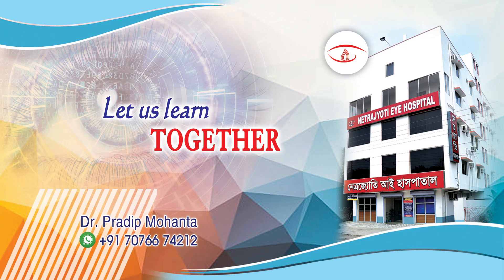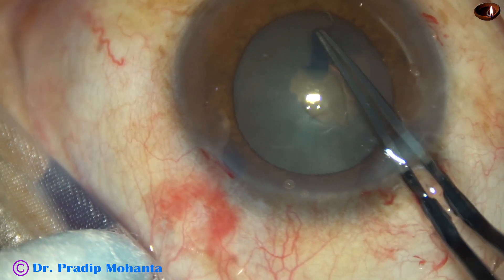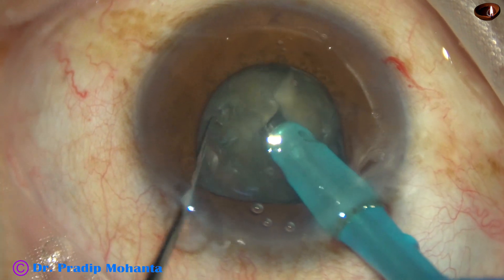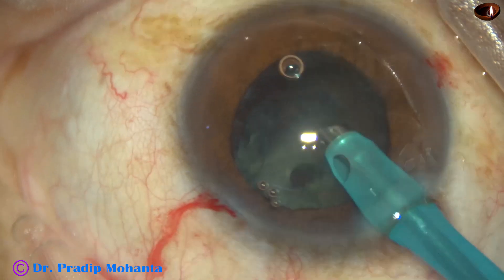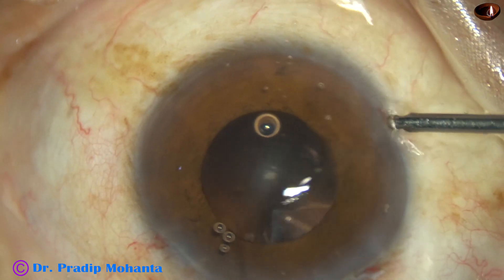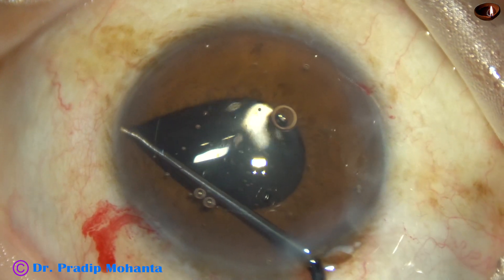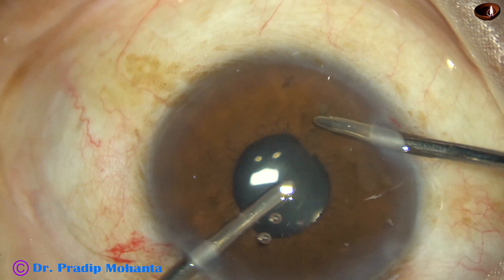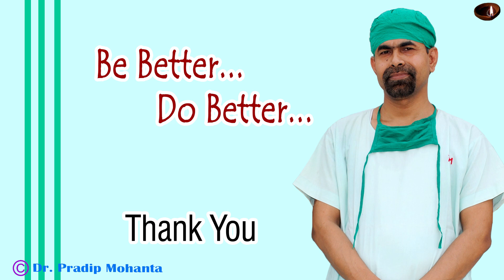Single-handed Phaco when the iris is floppy : Pradip Mohanta, 19 Nov, 2019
The pupil remains dilated and round if we do single handed Phaco in IFIS.
Dear Friends,
In 2020 AIOS Election, I aspire to be a "member -scientific committee of AIOS" to be able to inspire the youngsters at a greater speed, with more involvement and with cordial personal touch.
Sincerely yours,
Pradip Mohanta ,